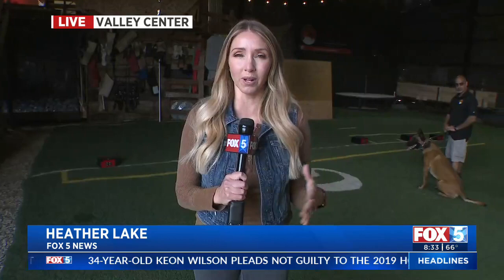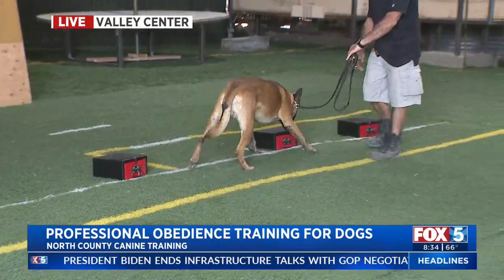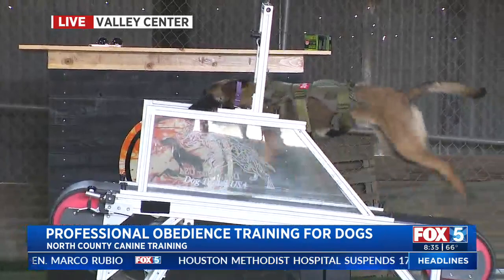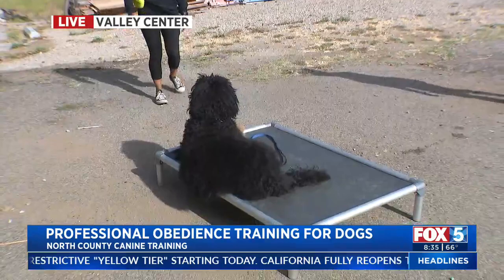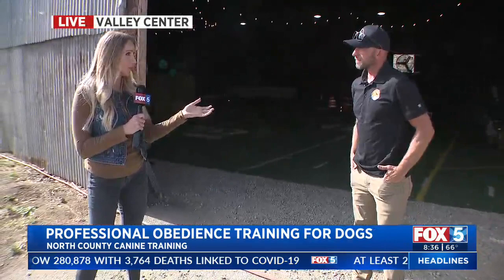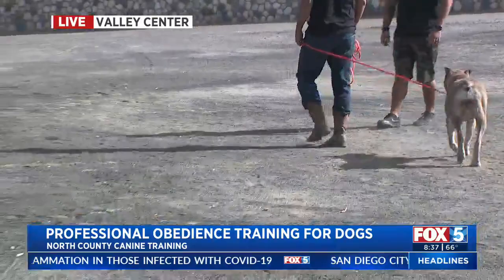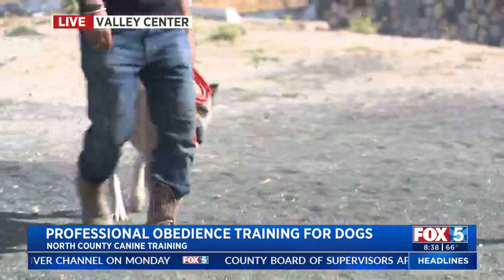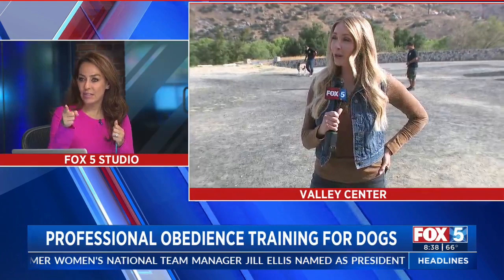Local Marine Opens Dog Training Facility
FOX 5's Heather Lake shows us North County Canine Training, a new dog training facility in San Diego County.